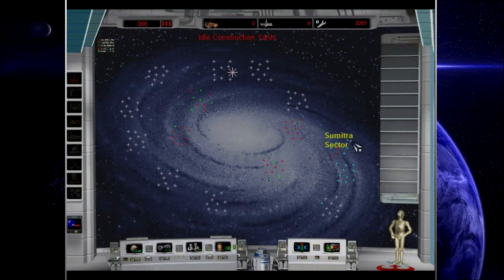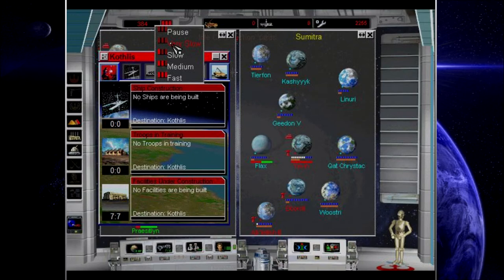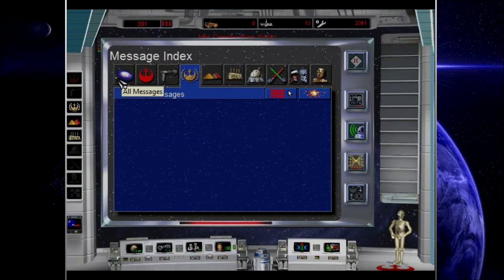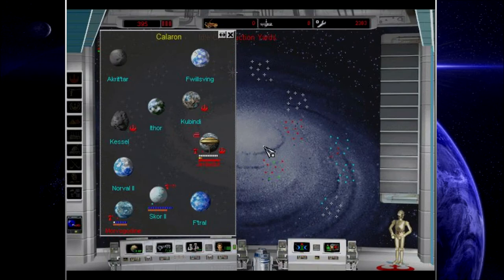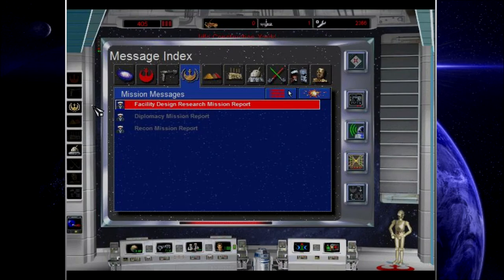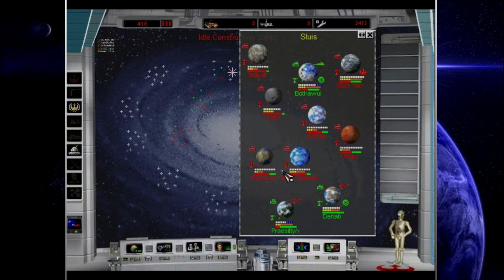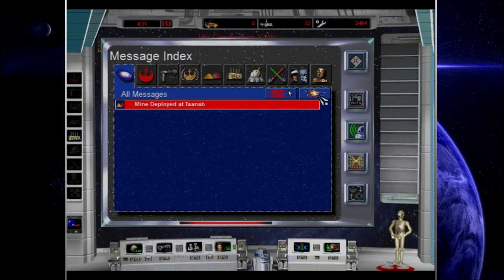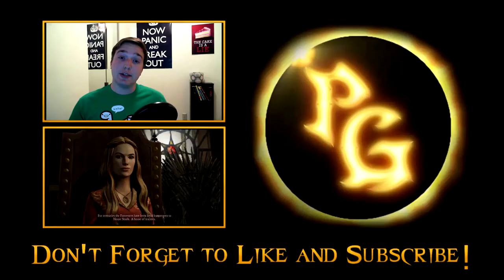Let's Play | Star Wars: Rebellion - Part 9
Welcome to Star Wars: Rebellion, one of my all-time favorite childhood games, recently released on GOG.com for digital download!